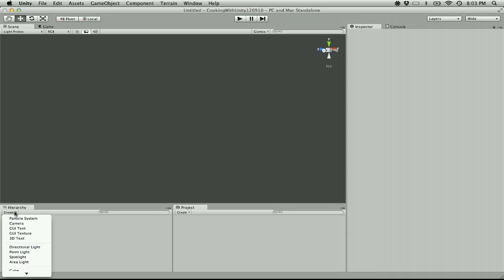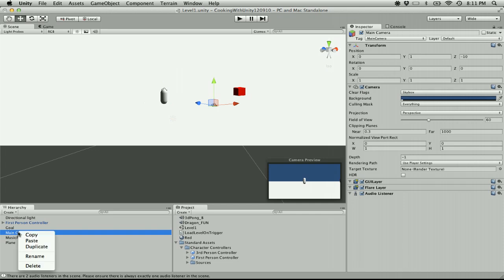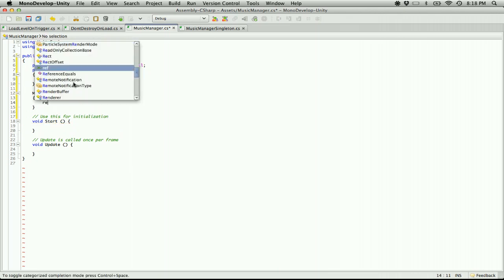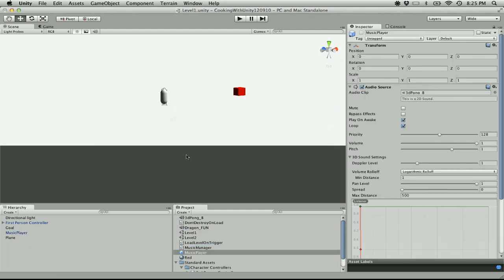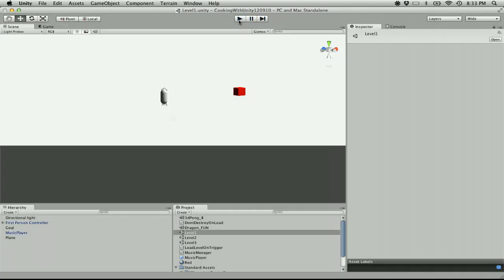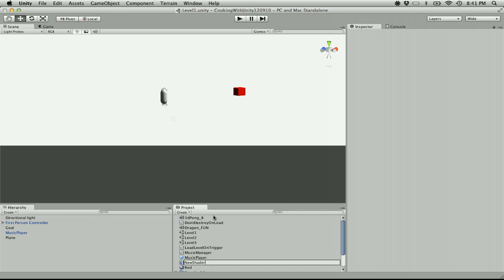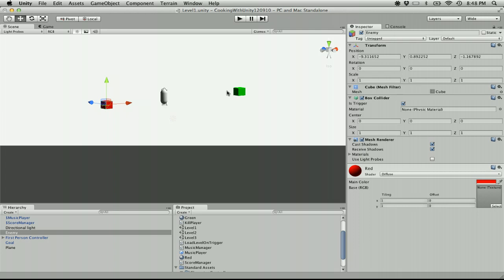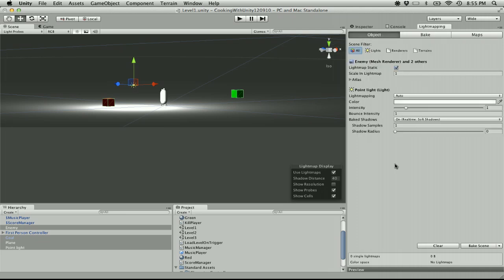Episode 23: Singletons!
In this episode, we learn about the magic of SINGLETONS!